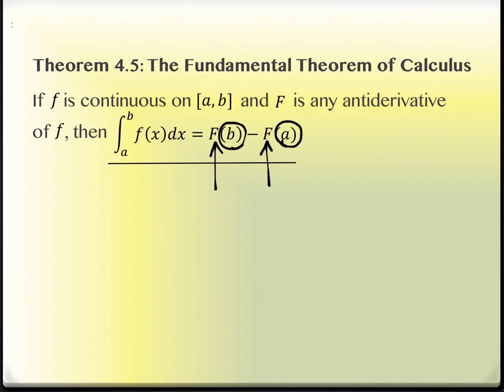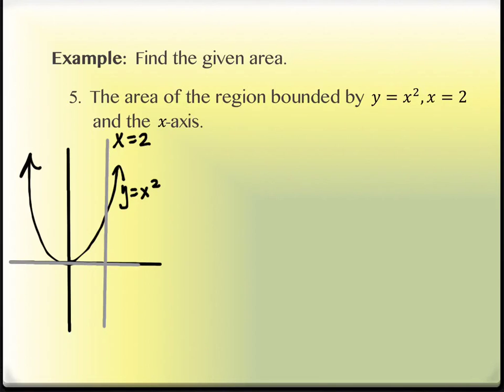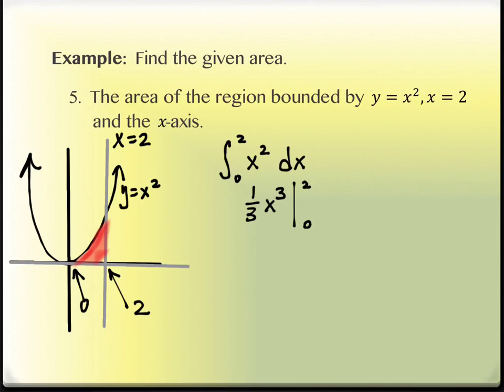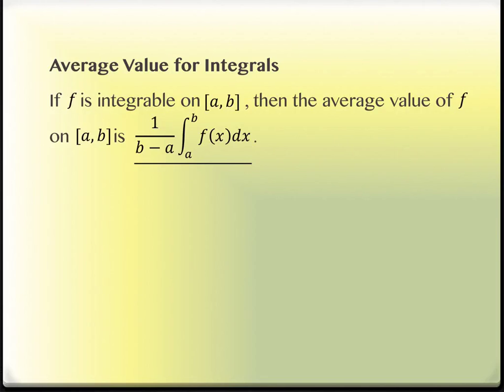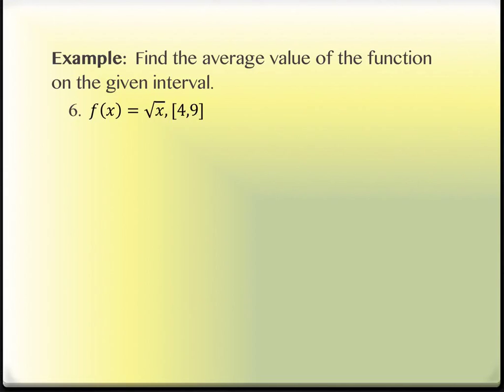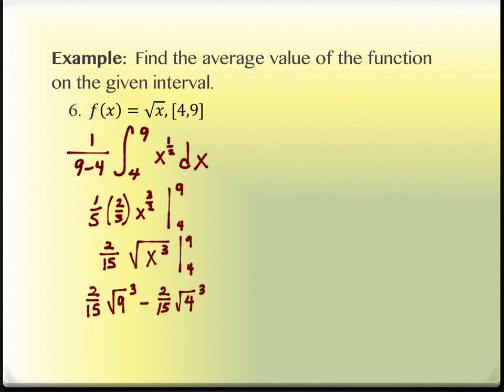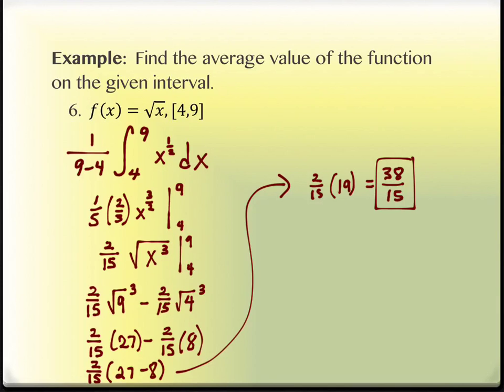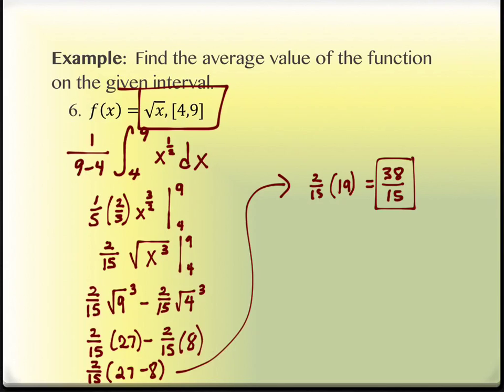4.4 The Fundamental Theorem of Calculus (part 2)